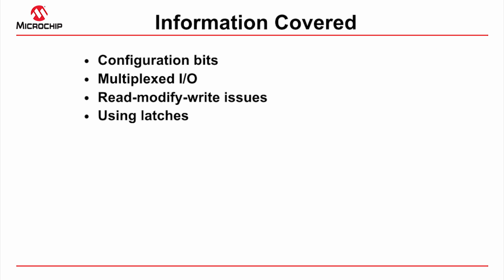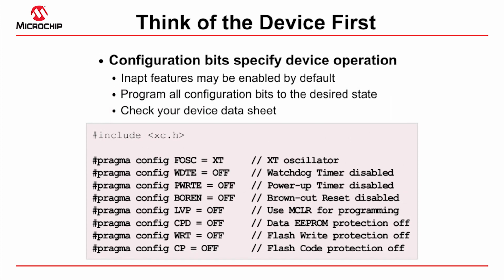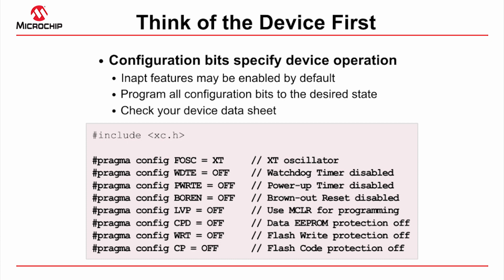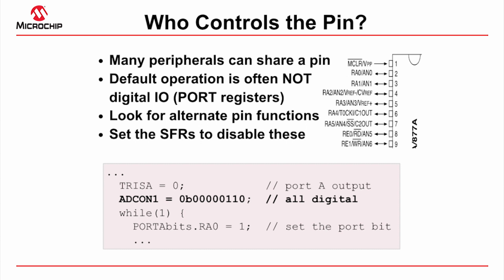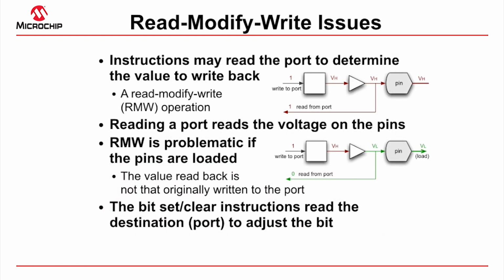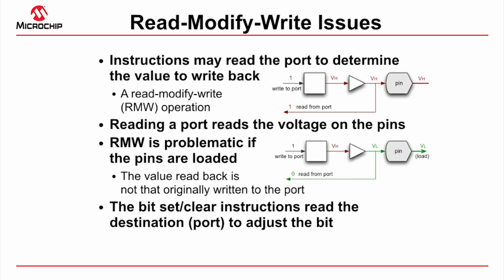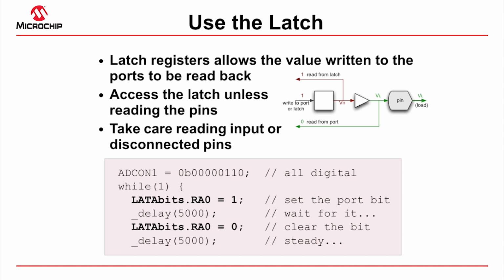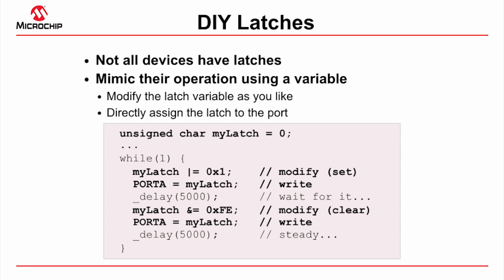Flash, Damned LED! Flash I say! An I/O Ports Webinar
This webinar looks at common problems beginners often have accessing the IO ports, typically to flash a LED. Issues covered include configuration bits settings, pin multiplexing and read-modify-write access. Examples are for 8-bit devices, but the principles are relevant for all Microchip devices.